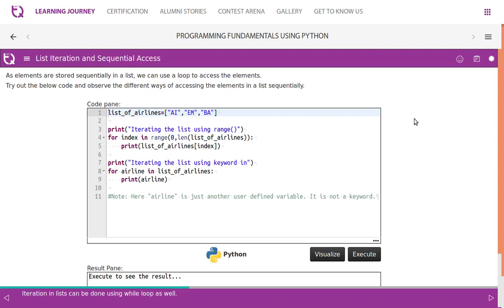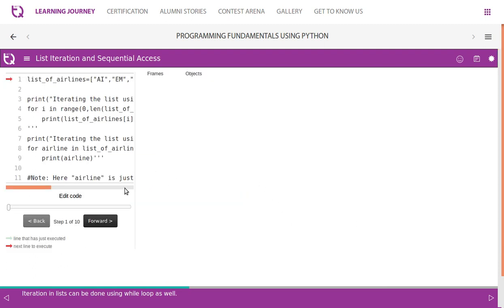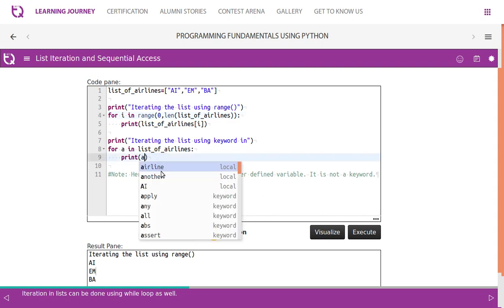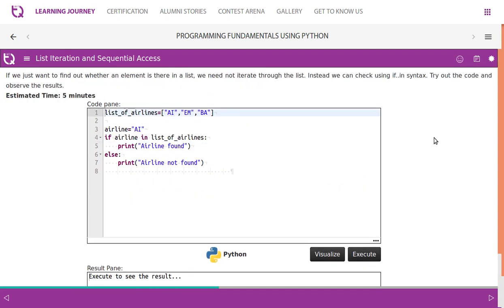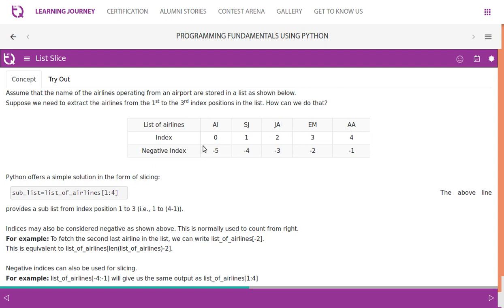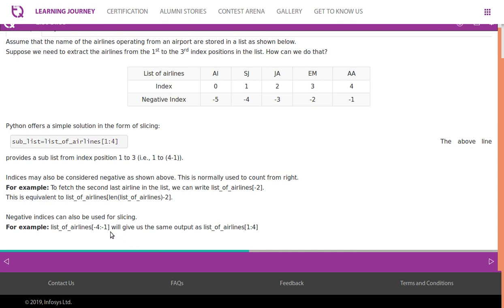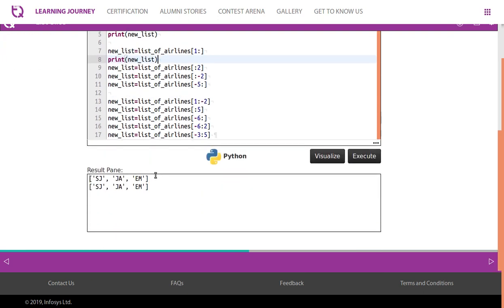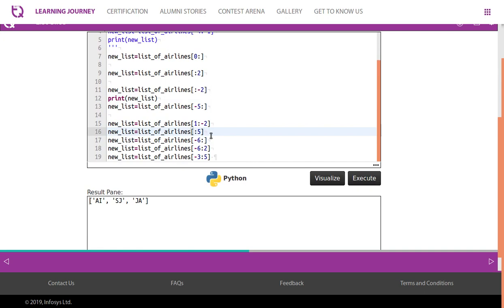InfyTQ PF Day3 Video4 Collections List2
Collections - List Video 2